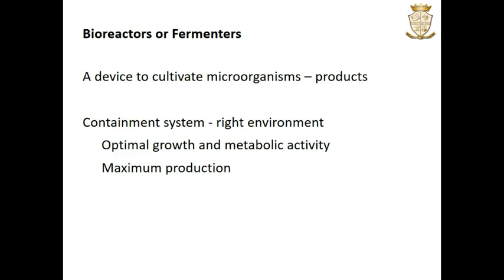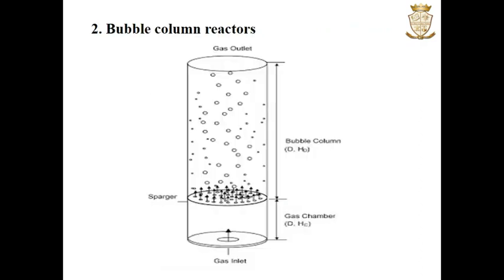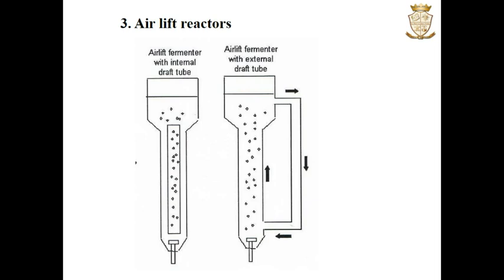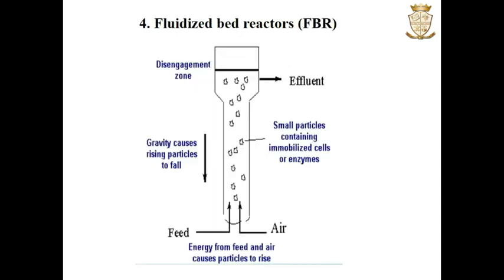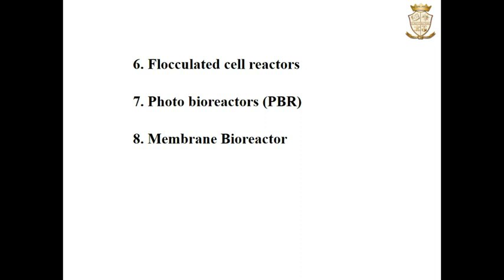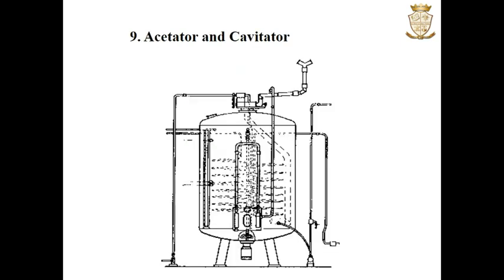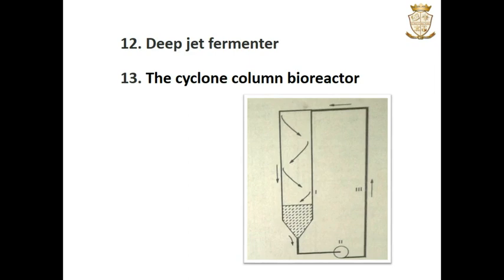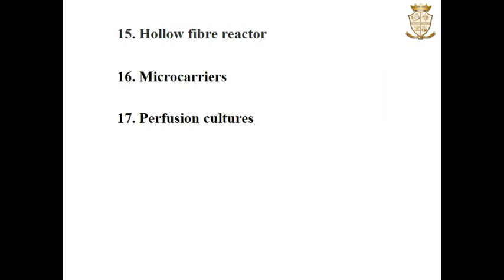Types of Bioreactors or Fermenters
Types and designs of various fermenters or bioreactors used in industrial fermentations are discussed